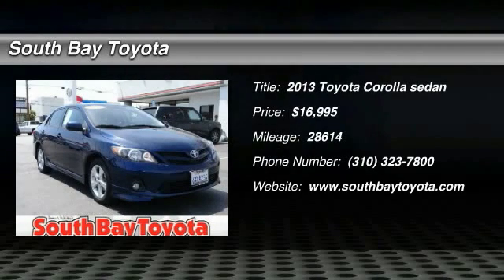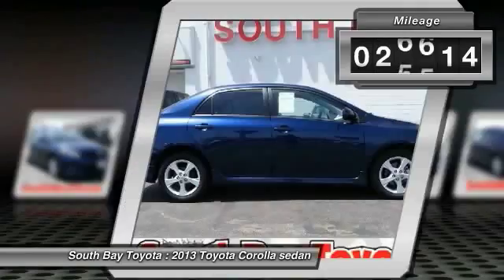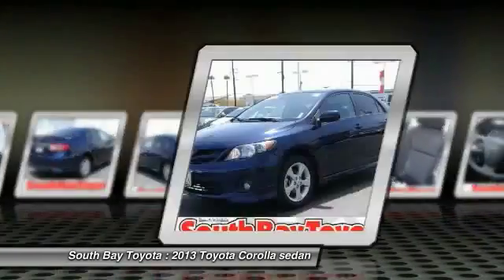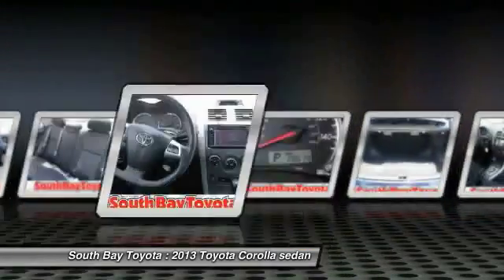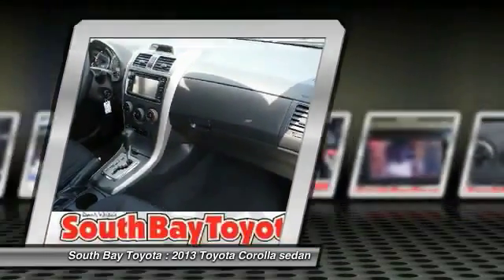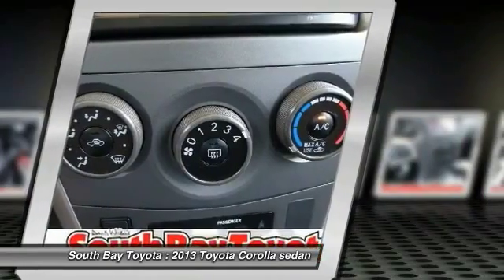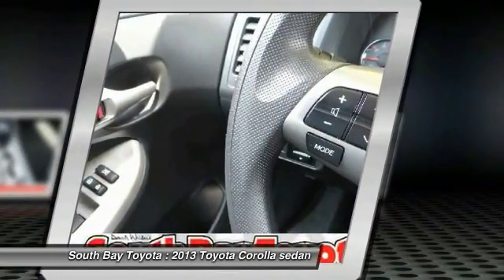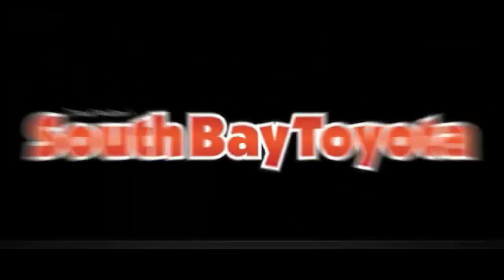2013 Toyota Corolla Gardena,Torrance,Hawthorne,Carson,Compton 247079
2013 Toyota Corolla 4DR SDN AUTO S (NATL)

SOUTH BAY TOYOTA, PROUDLY SERVING GARDENA, TORRANCE, HAWTHORNE, CARSON, COMPTON, AND SURROUNDING CALIFORNIA LOCATIONS THIS BLUE 2013 Toyota COROLLA IS EQUIPPED WITH A 1.8L DOHC SFI 16-valve VVT-i I4 engine, AUTOMATIC TRANSMISSION, AND RECEIVES AN ESTIMATED 26 City/34 Hwy MPG. CONTACT SOUTH BAY TOYOTA TO SCHEDULE A TEST DRIVE AND TAKE THIS 2013 Toyota COROLLA HOME TODAY, OR VISIT OUR SHOWROOM CONVENIENTLY LOCATED AT 18416 SOUTH WESTERN AVE GARDENA CALIFORNIA 90248. **CLEAN CARFAX 1 OWNER**, **TOYOTA FACTORY CERTIFICATION INCLUDED IN THE PRICE**, This car has passed a 160 point inspection by our Toyota Certified Technicians., And 0.9% Interest On Approved Credit . ABS brakes, Air Conditioning, AM/FM/CD Player w/MP3/WMA Capability, Electronic Stability Control, Front fog lights, Heated door mirrors, Illuminated entry, Low tire pressure warning, Panic alarm, Power steering, Power windows, Rear window defroster, Remote keyless entry, Speed-sensing steering, Steering wheel mounted audio controls, and Traction control. South Bay Toyota is proud to offer this good-looking 2013 Toyota Corolla. Life is full of disappointments, but at least this wonderful Toyota Corolla will always be there for you and never let you down. Consumer Guide praises Corolla for its control layout, fuel economy and ride. It's Time to SAVE at South Bay! Call today!